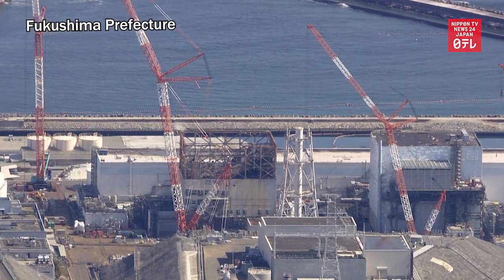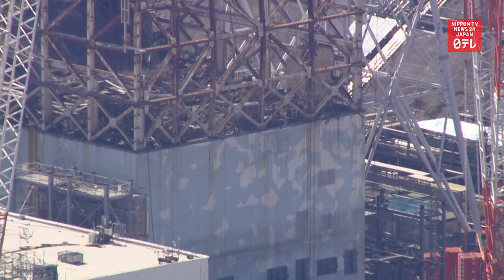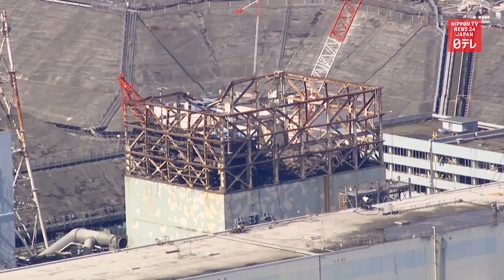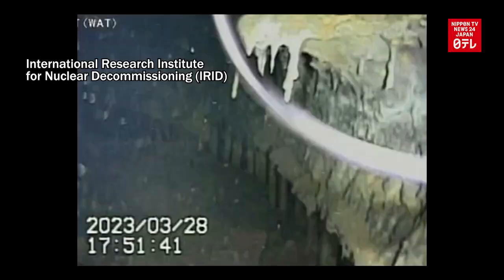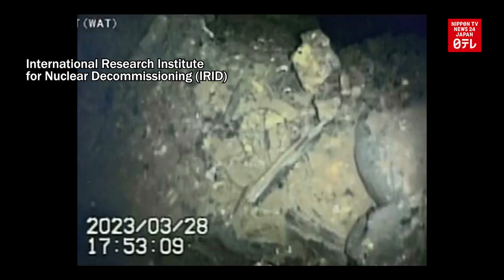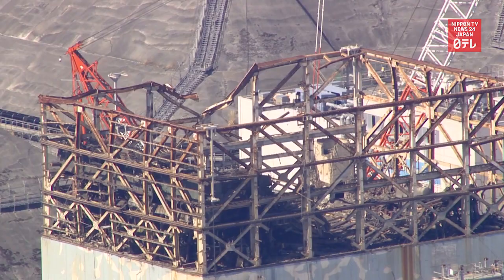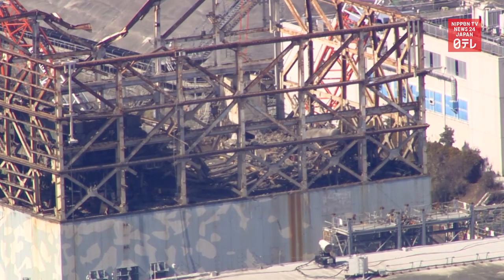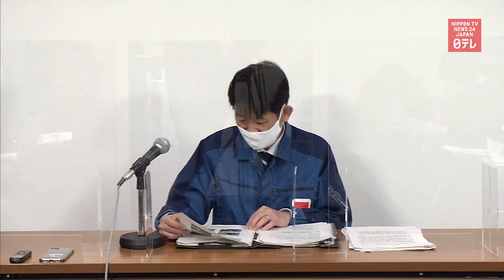TEPCO releases photos of robot survey in Fukushima reactor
Tokyo Electric Power Company releases photos of its remote-controlled robot survey inside the No. 1 reactor at the Fukushima Daiichi nuclear power plant.